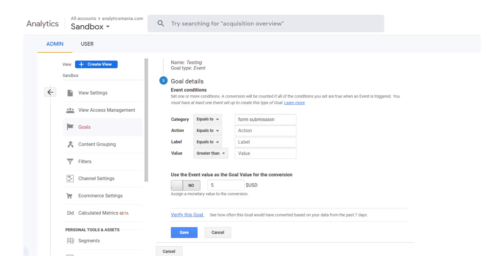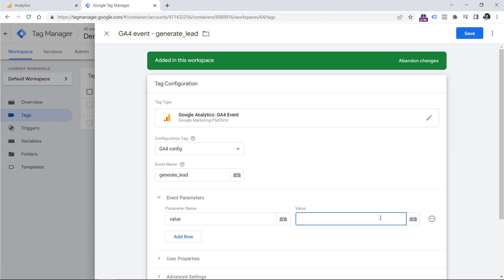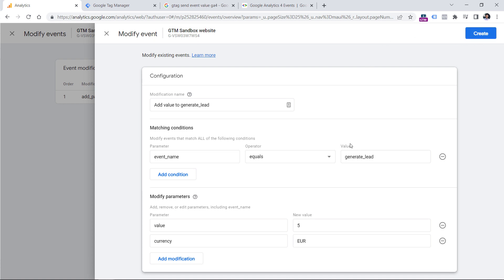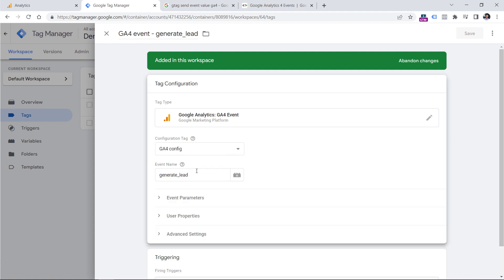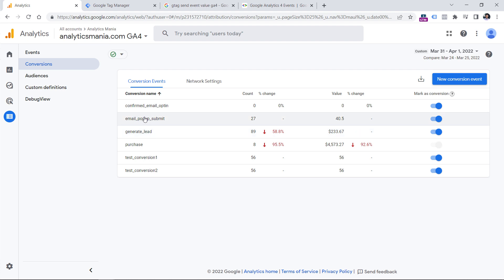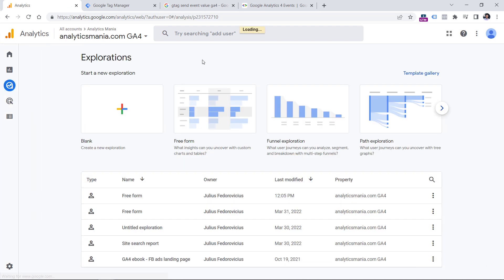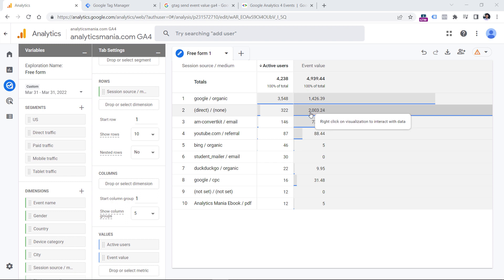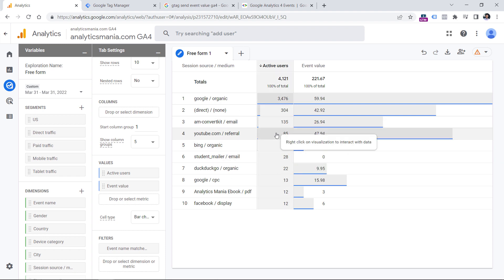Conversion value in Google Analytics 4 (replacement for UA goal values)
In Universal Analytics, you could measure goal value. In Google Analytics 4 that is possible with event values.

In this tutorial, you will learn how to send values with events and then see them in reports. This is equivalent to the Goal Values of Universal Analytics.

There are several ways to achieve this and I will explain all of them.

=== LINKS ===